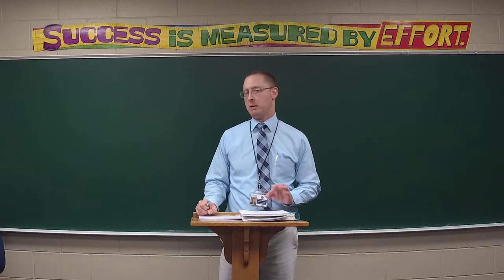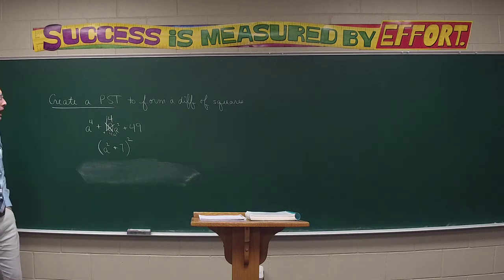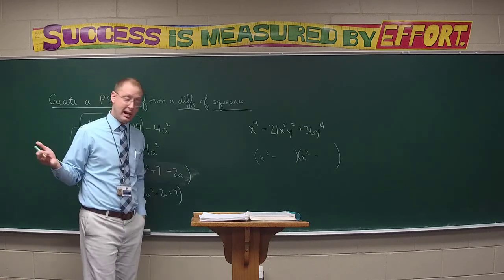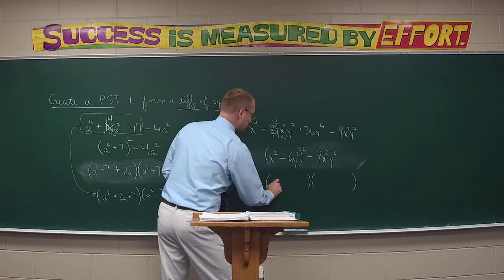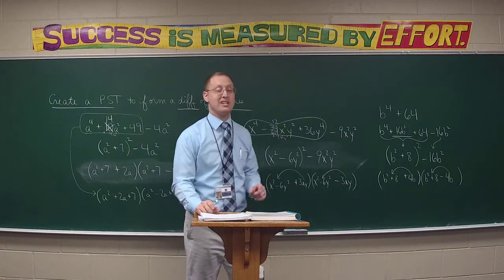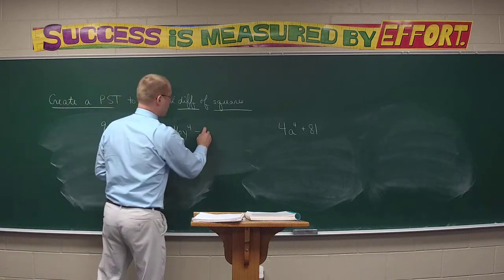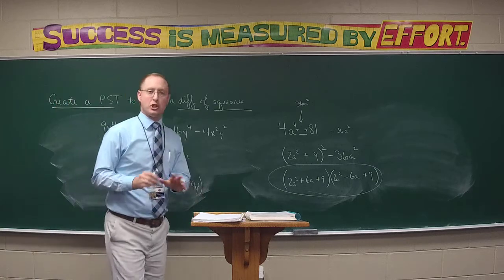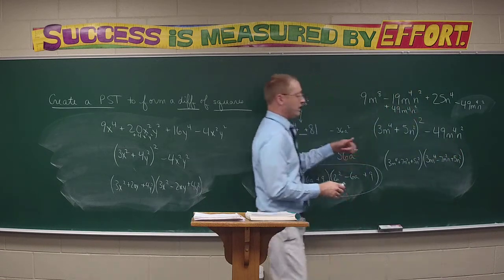Algebra II Lesson 18B (optional)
This video may be viewed after your child completes Test 1. In this video, I teach one additional factoring method that is not tested.